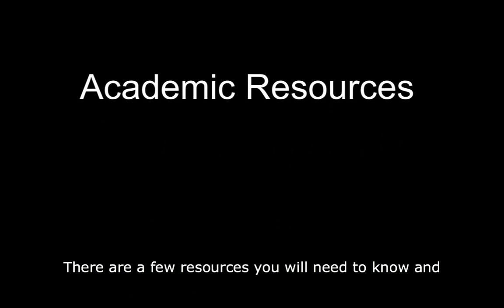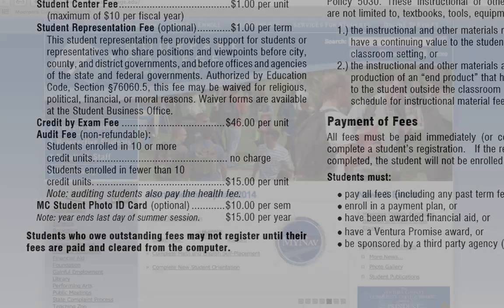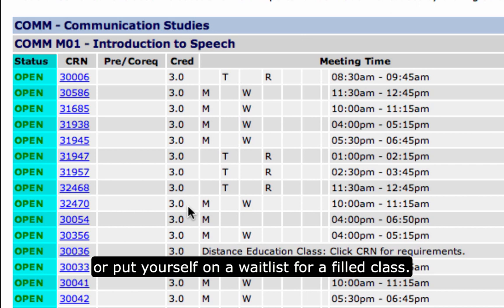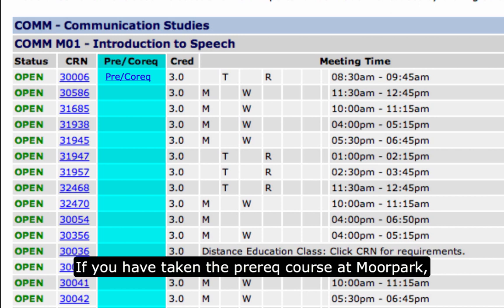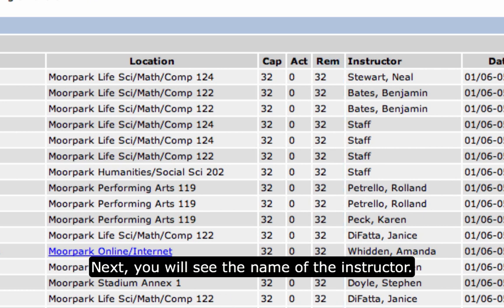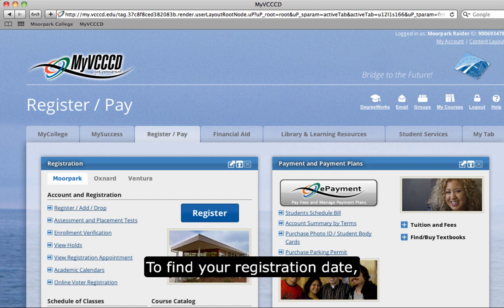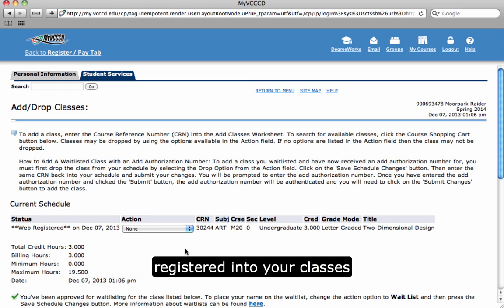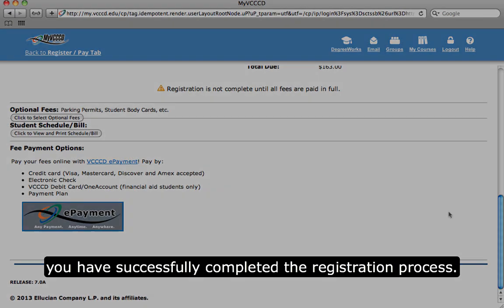Moorpark College - Online Orientation Part 4